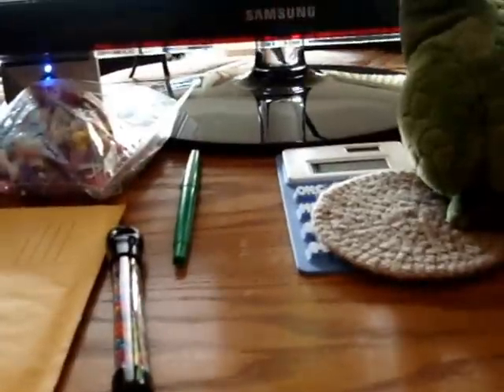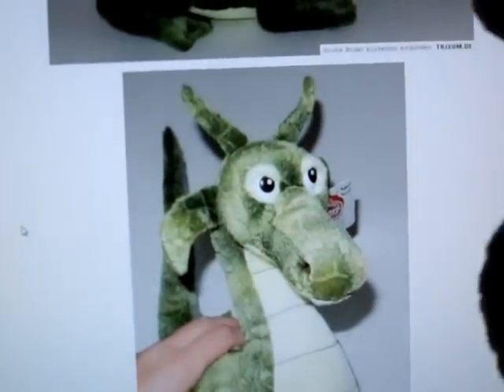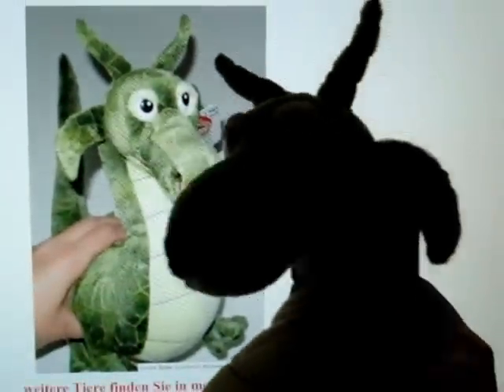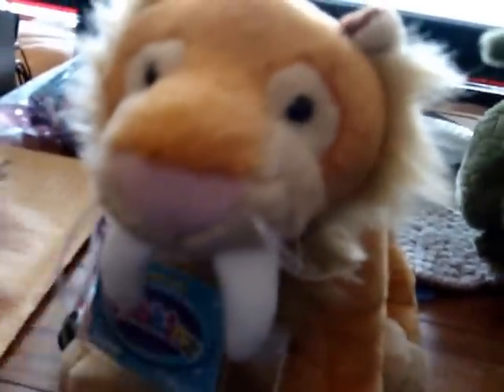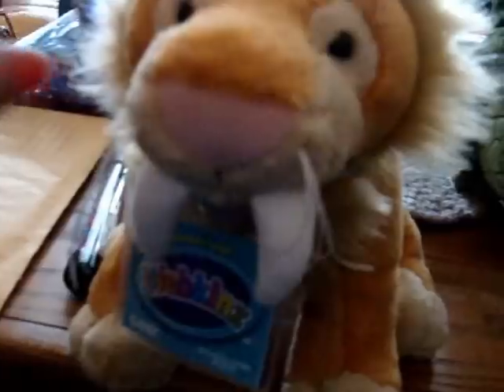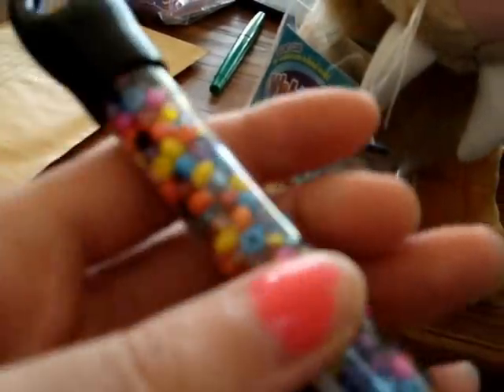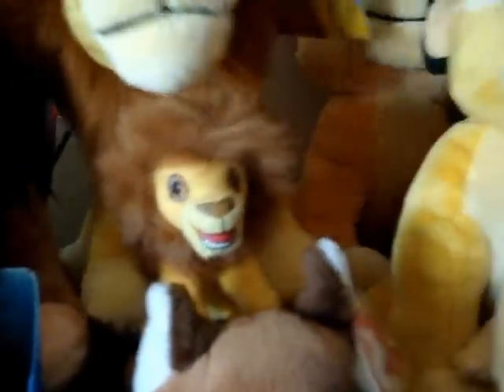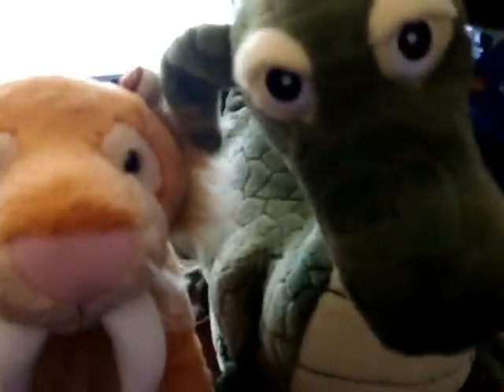New Webkinz saber tooth tiger and other stuff